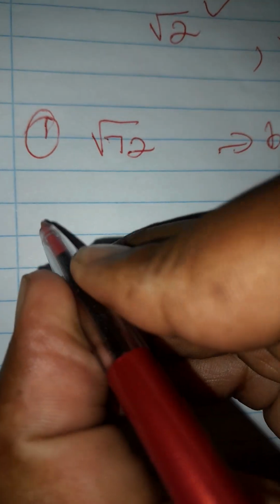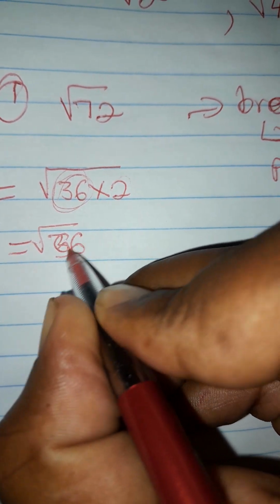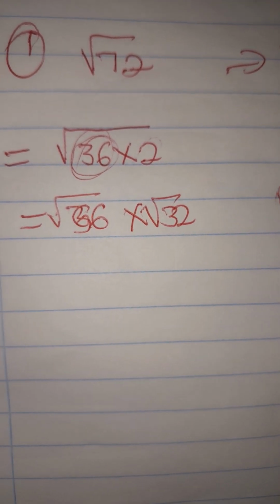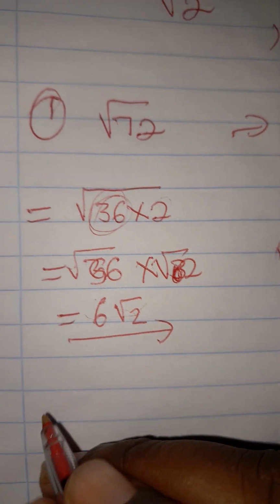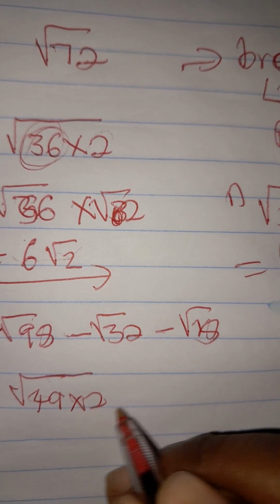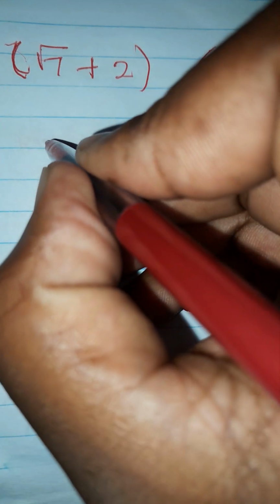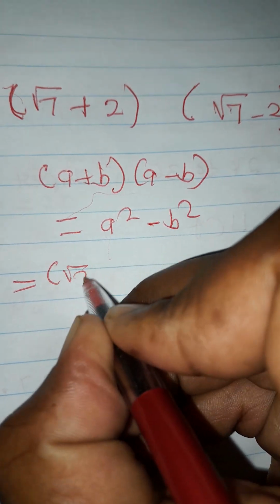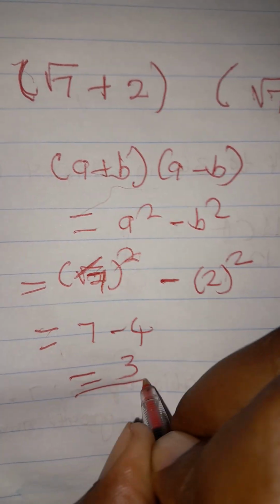Simplification of Surds(Grade 11)